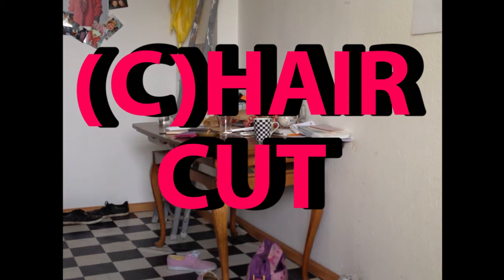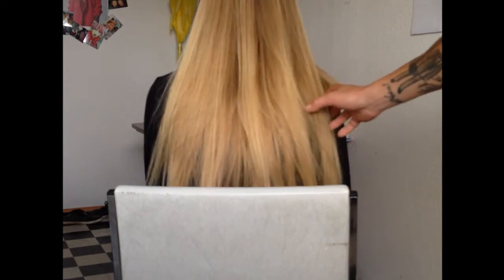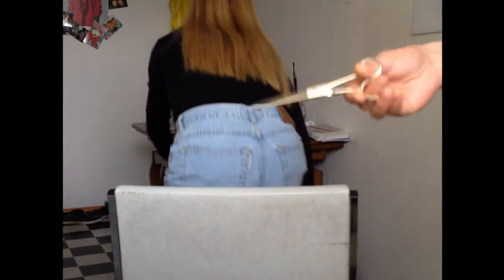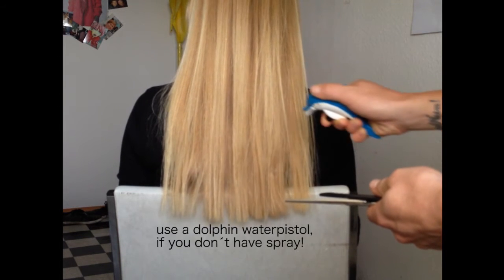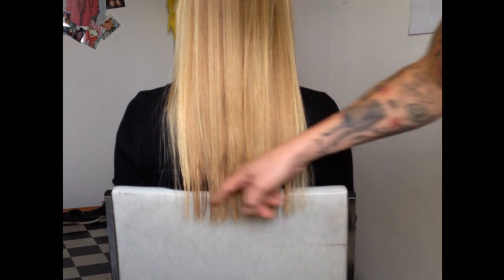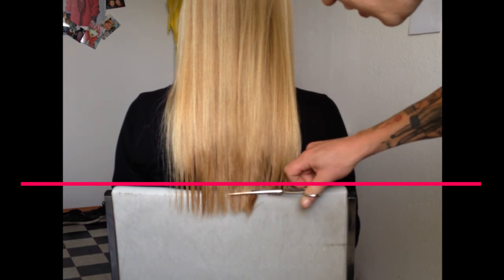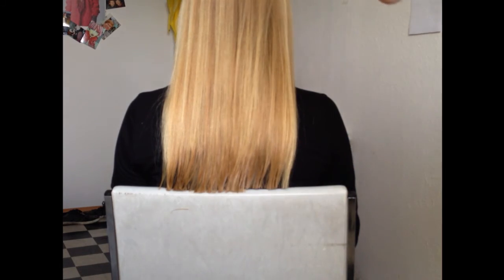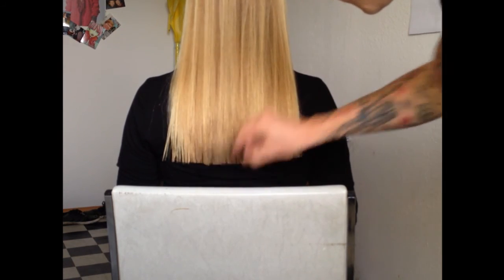THEchairCUT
New tutorial about an absolute symmetric do it yourself hair cut.
Looks great!